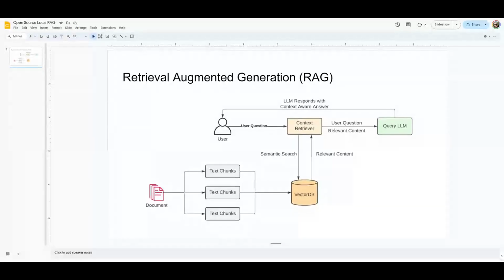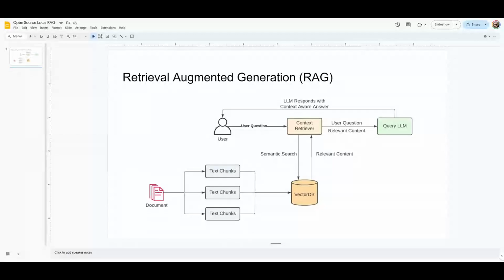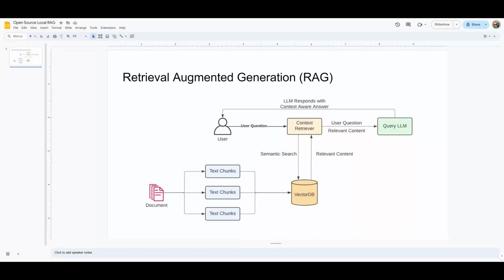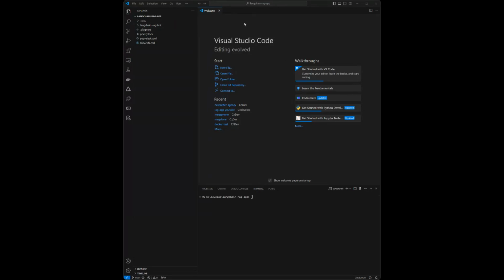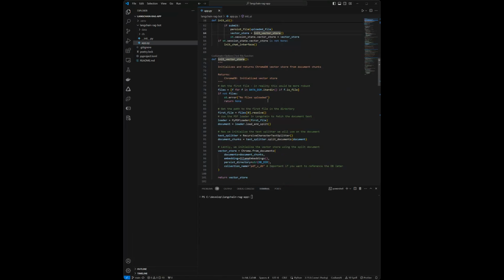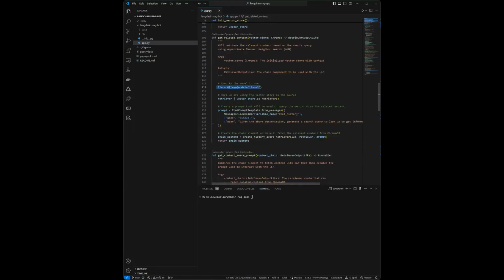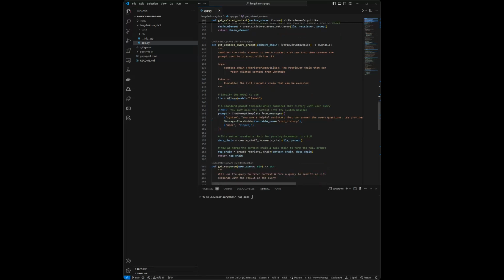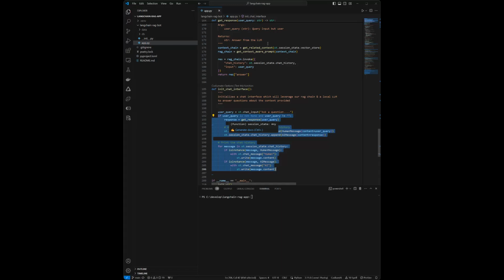Mastering RAG: Local Intelligent Apps with Langchain & Ollama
🎉 Welcome to our journey into the world of Retrieval Augmented Generation (RAG)! 🚀

🔍 In this video, we explore how to build your very own local LLM RAG application using Ollama and the open-source model Llama3.

Key Topics Covered:

- Understanding LLM Shortcomings: Discover the common pitfalls of Large Language Models (LLMs) and why they might fail to provide accurate responses for specific and current queries.
- Solutions with Fine Tuning & RAG: Learn about fine-tuning and Retrieval Augmented Generation (RAG) and how these methods can enhance LLM capabilities for practical use cases.
- Navigating Proprietary Data Challenges: Find out how open-source models can help you utilize LLMs while adhering to corporate security policies.
- Building a RAG App: Step-by-step tutorial on creating a RAG application using Langchain, ChromaDB, Ollama, and Streamlit.

🔧 Components Used:

- Langchain: Framework for building LLM-powered applications.
- ChromaDB: Lightweight vector database for storing text data in vector format.
- Ollama: Tool for running open-source models locally with ease.
- Streamlit: Framework for creating interactive web interfaces with Python.